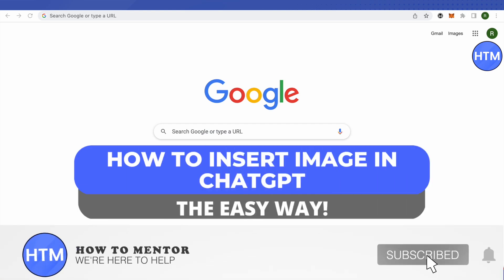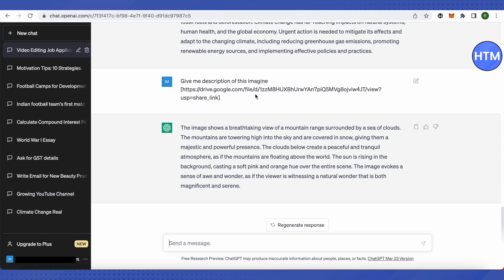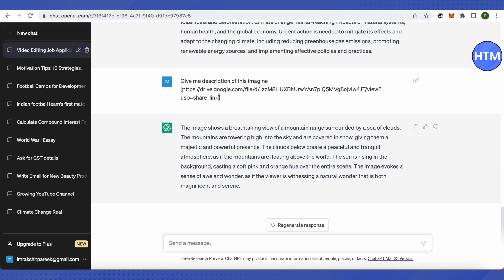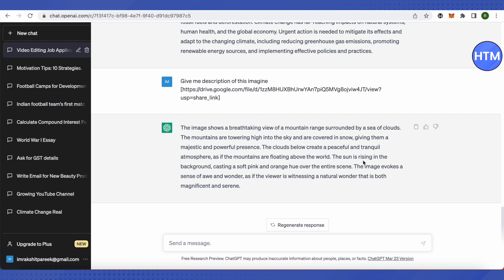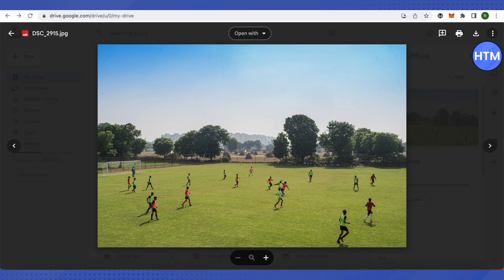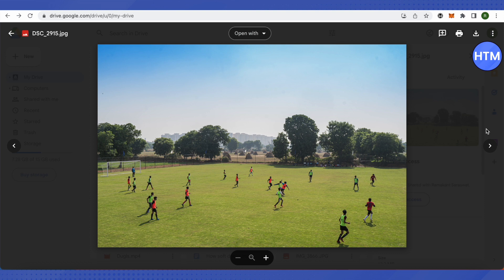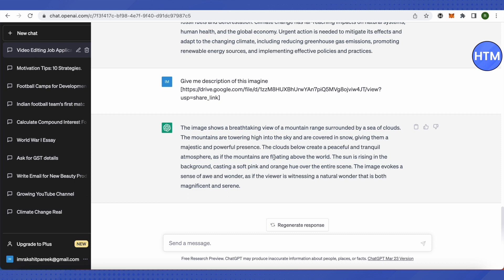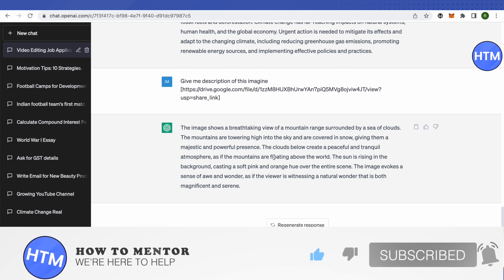How to Insert Image in ChatGPT (SIMPLE!)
How To Insert Image In ChatGPT. It’s a very easy tutorial, I will explain everything to you step by step.